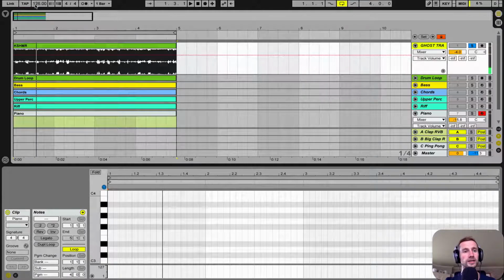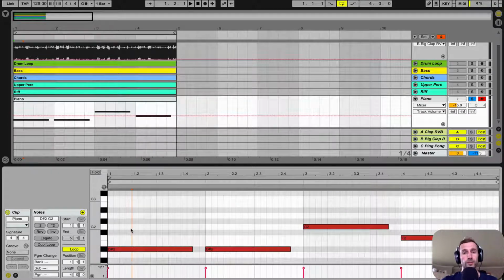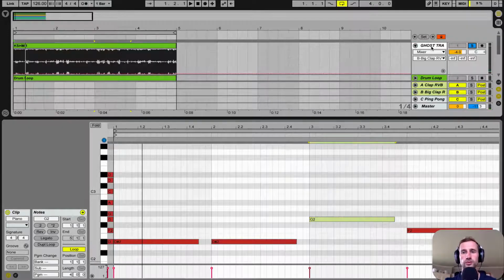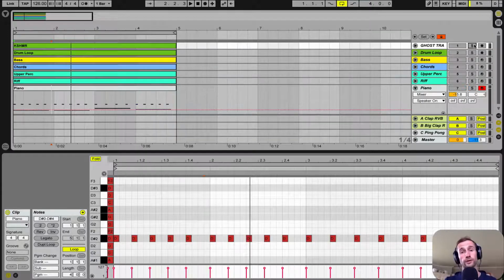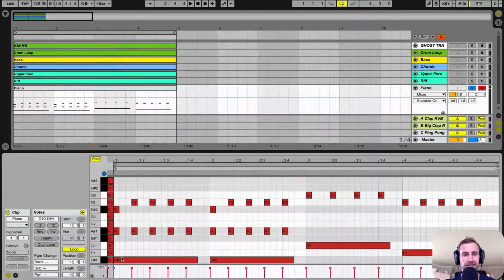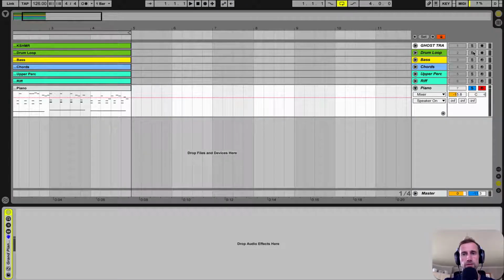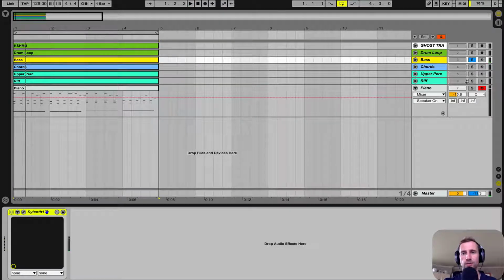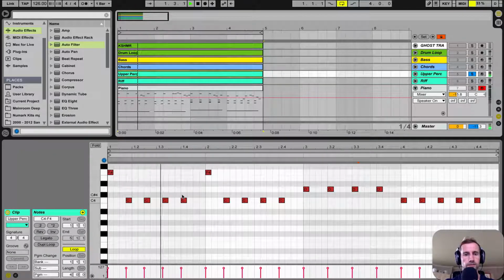How to sound like KSHMR & Tiesto!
Step-by-step tutorial on how to make the chords from "Harder" by @KSHMRmusic & @tiesto feat. Talay Riley. Hope you enjoy!

►► My ENTIRE Music and Video Equipment:
My Audio Gear: